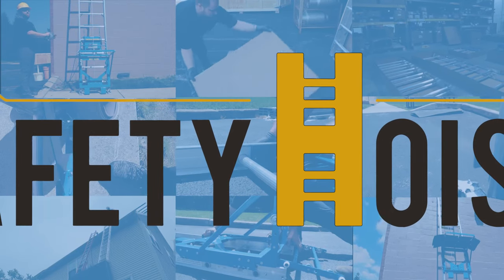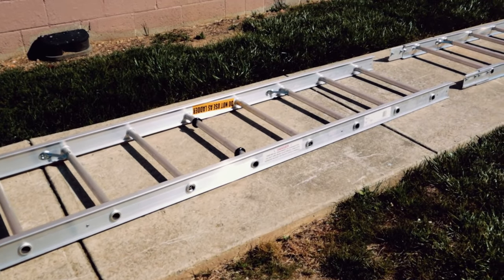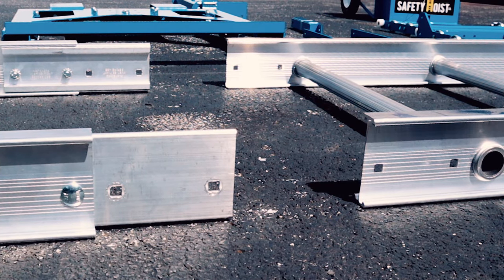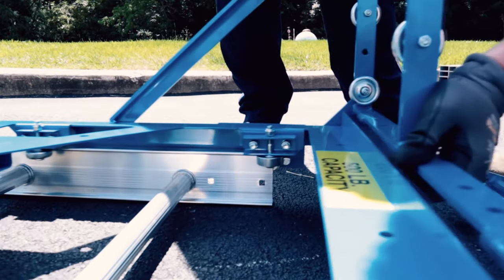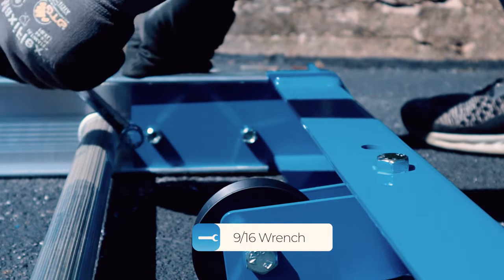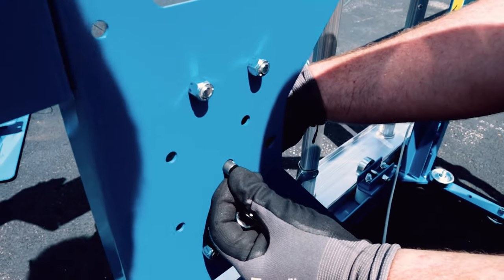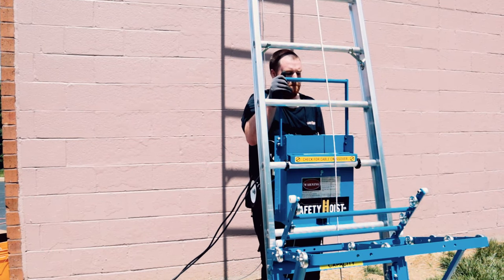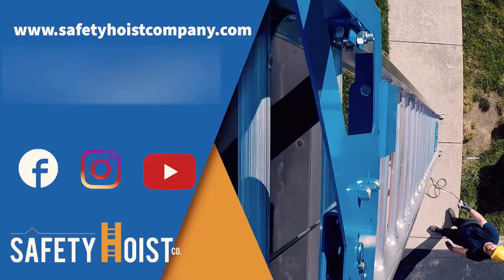EH-500 Electric Hoist Setup Tutorial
This video will guide users through setting up their Safety Hoist EH-500 electric material hoist.